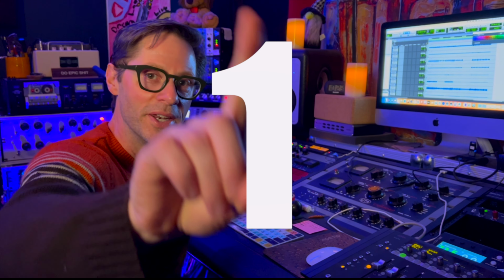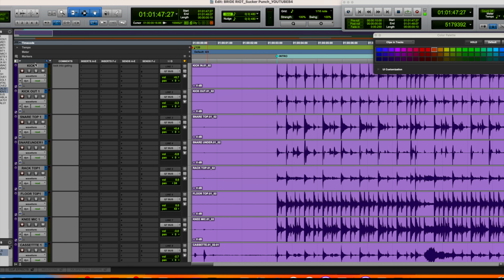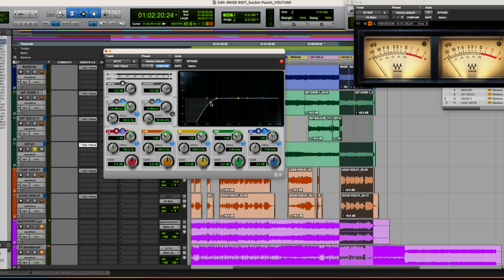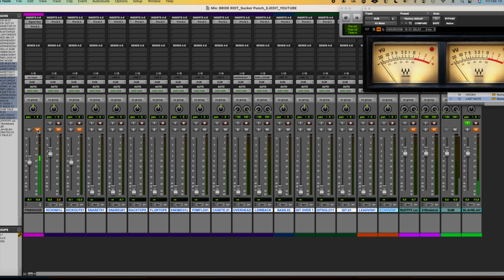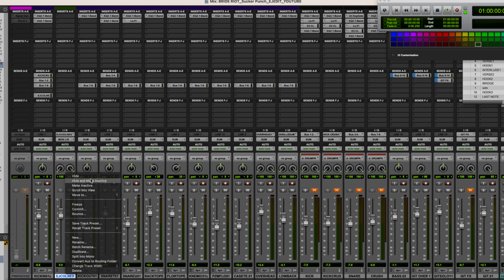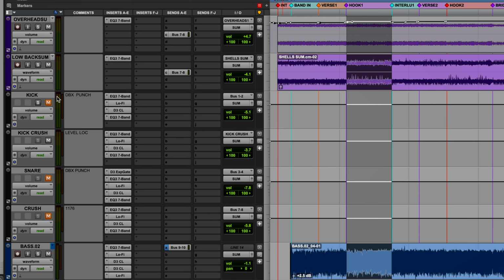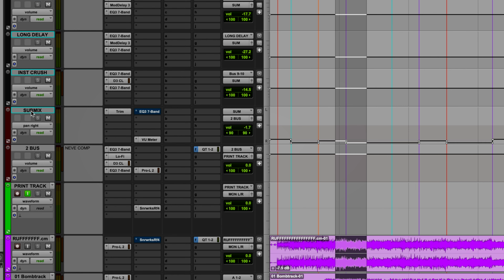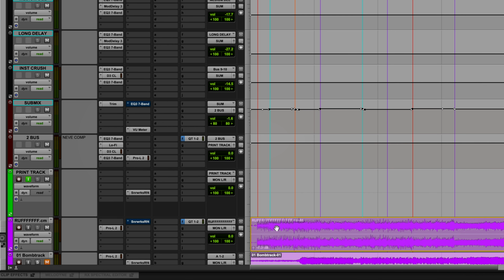Transform Your Mix w/ 6 Stock Plug-Ins & 8 Unsexy Tips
No fancy plug-ins, no tricks, just straightforward, unsexy mixing techniques that can dramatically improve your workflow and overall mix quality. These underrated but powerful tips will help you streamline your process so you can work faster and spend more time making creative decisions. Whether you're mixing in Pro Tools, Logic Pro, FL Studio, Ableton, or any DAW, these essential mixing techniques will save you time and help you deliver polished, professional-quality mixes that keep you and your clients happy.

So, want speed up your workflow, improve your mix clarity, and avoid common mistakes? Then let's hop into the DAW and get started.

Find more & connect on Reddit! Username: TheSonicStoryteller

⏰ TIME CODES:
0:00 - INTRO
0:28 - TIP 1 - HOW TO ORGANIZE YOUR MIXING SESSION FOR OPTIMIZED WORKFLOW
1:51 - TIP 2 - A ROUGH, A REF, & A LISTEN: HOW TO CREATE A ROUGH MIX, IMPORT A REFERENCE TRACK, & ORGANIZE YOUR SESSION GOALS
2:22 - TIP 3 - CLEAN, CLEAN, CLEAN: HOW TO EDIT & CLEAN YOUR TRACKS FOR CLEAN MIXES
5:01 - TIP 4 - STATIC BALANCE & PANNING: HOW TO CREATE A BALANCED STATIC MIX USING YOUR EYES & EARS
7:36 - TIP 5 - ROUTING: HOW TO PROPERLY ROUTE A SESSION IN PROTOOLS USING TOP-DOWN MIXING
8:56 - TIP 6 - EQ & COMPRESSION: HOW TO SET UP AND USE PARALLEL PROCESSING FOR BEGINNERS
13:48 - TIP 7 - AUTOMATION: TRICKS TO GETTING YOUR MIX TO SOUND WIDER & LARGER THAN LIFE
14:47 - TIP 8 - PRINT YOUR MIX: HOW TO PRINT YOUR MIX INTO A SESSION IN PROTOOLS & WHY IT'S A GAME CHANGER
15:22 - OUTRO